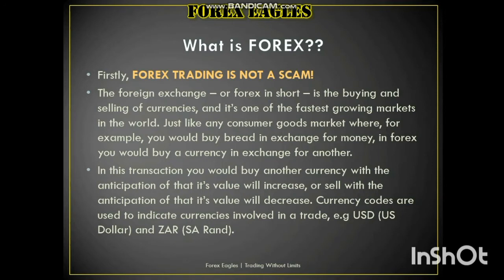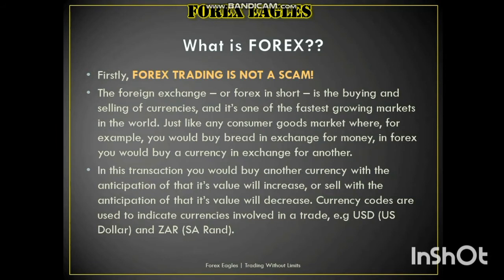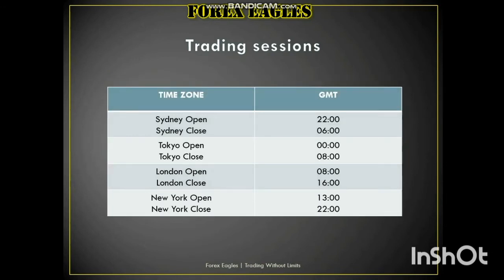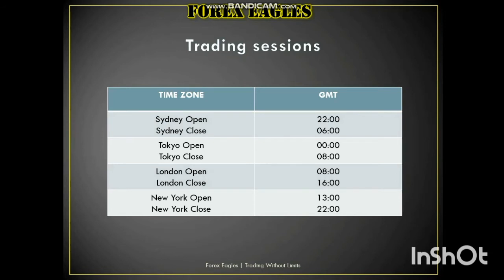FOREX 101 | What is Forex??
Thank you for coming through once again. If you are wondering what is Forex and how you can start a career in it then you are watching the right video. Now sit back and enjoy.